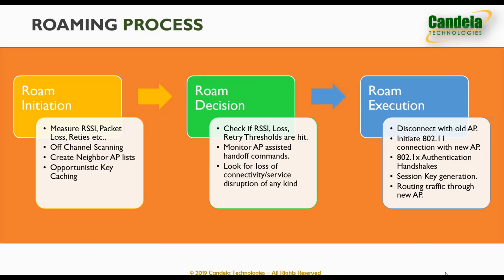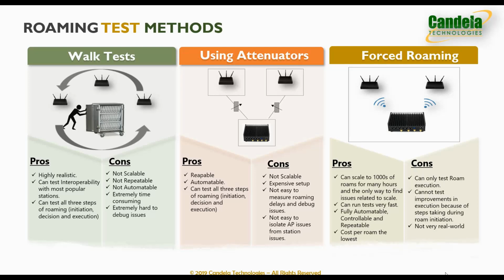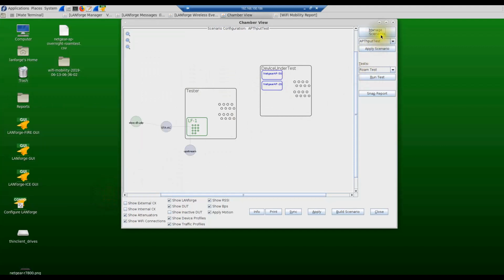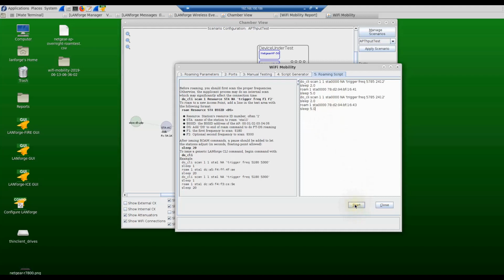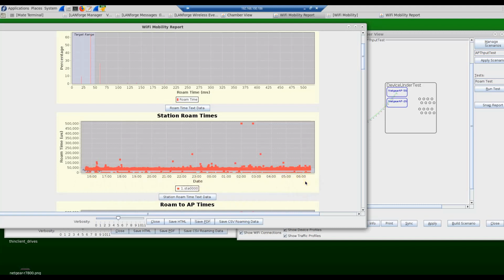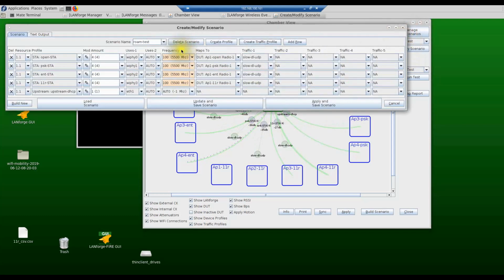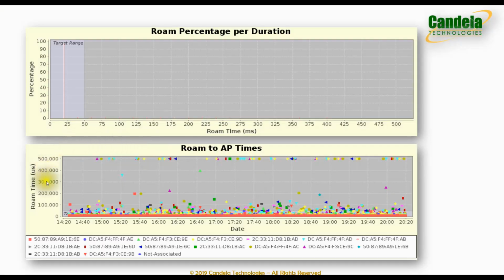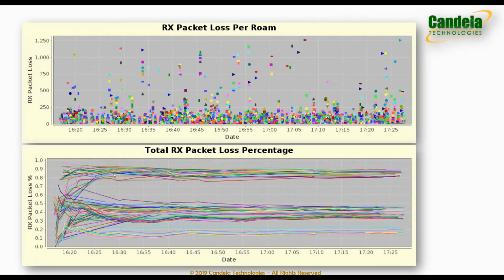Candela WiFi Access Point Roaming Testing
Explains various WiFi roaming steps, testing methods and demonstrates how to perform scaled, automated, repeatable roaming testing with Candela LANforge systems. Compares roaming performance of different security methods.